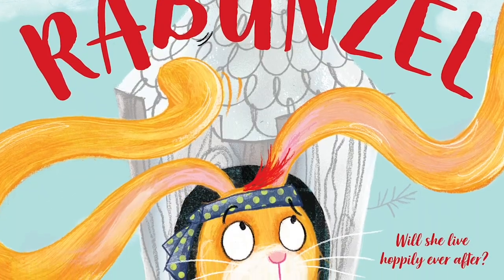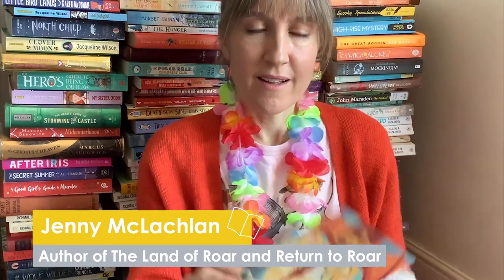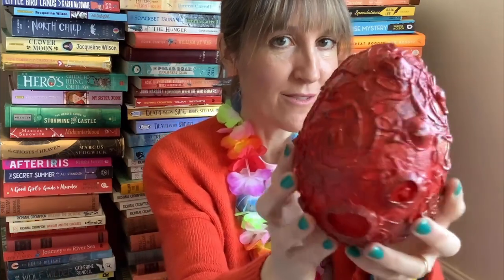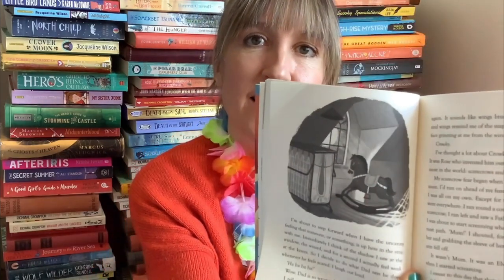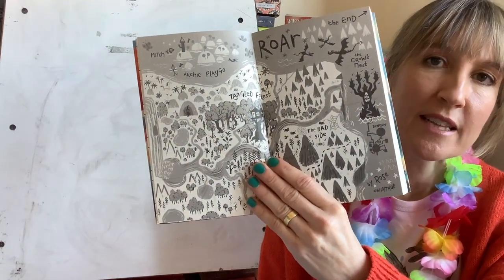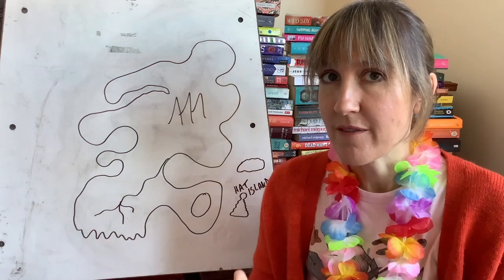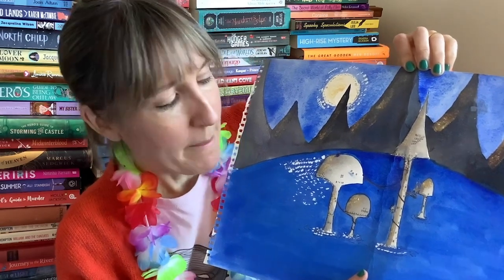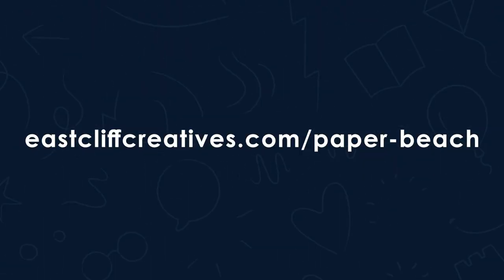Paper Beach Home Schooling Events Week 3: Create Your Own Imaginary World with Jenny McLachlan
Join us for Week Three of a six week home-schooling series in support of an exciting community art initiative; the Paper Beach Project, brought to you by Egmont Books in collaboration with East Cliff Creatives. We’d love you to get involved and participate in our final art installation.

Over the next 6 weeks at 2PM every Tuesday you'll hear from a selection of Egmont's fabulous authors & illustrators reading from their own fiction, picture book and non fiction titles. They will then lead children in a school exercise based on writing, drawing, imagination and creativity – each supported with resources for grown ups to help scale the tasks to the age and stage of any primary school child. By the end of the series, children should have all the tools to be able to write and illustrate their very own story. Each episode is presented by Gareth P. Jones who will also give you all the information you need about the ambitious Paper Beach Project and how you can get involved at home.

This week, we're joined by Jenny McLachlan, the author of The Land of Roar series, as we start to create our imaginary world and make a map.

Rabunzel by Gareth P. Jones is available to pre-order

Keep up to date with Egmont Books and the Paper Beach Project!